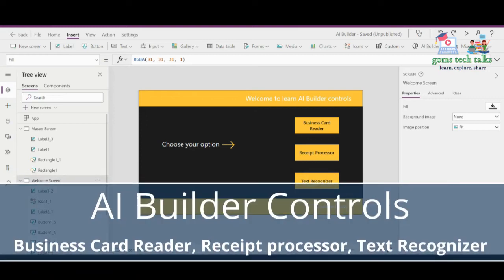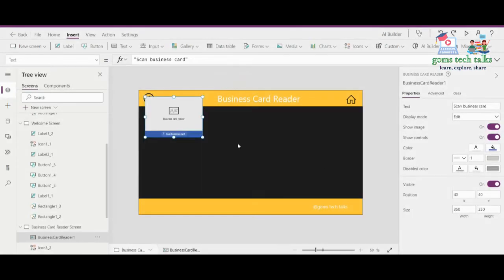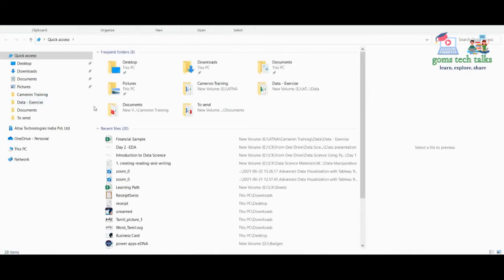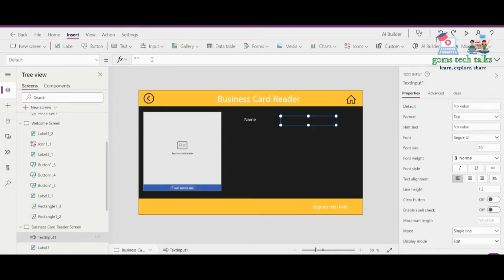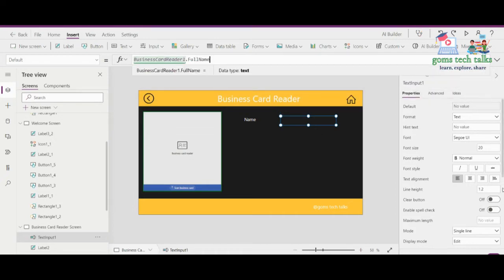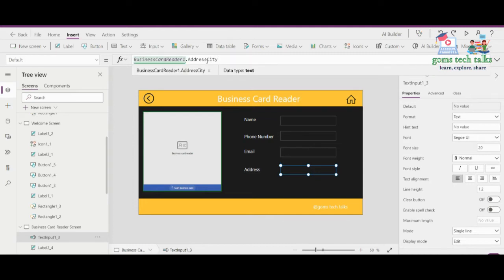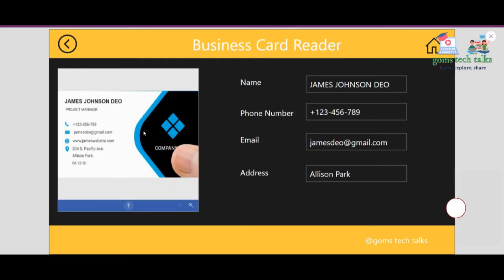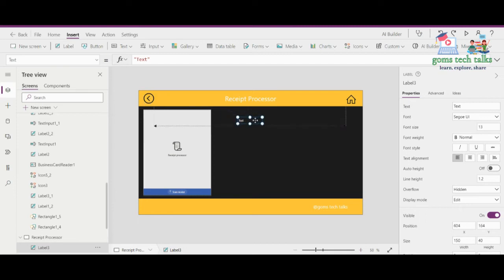Use AI builder in Power Apps | Business card reader | receipt processor | Text recognizer | example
Productive models, ready to use